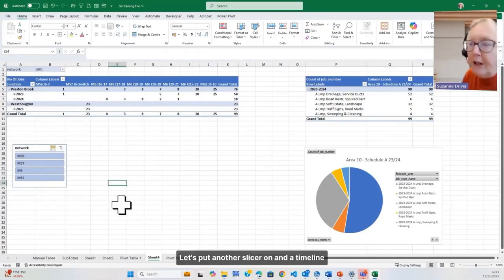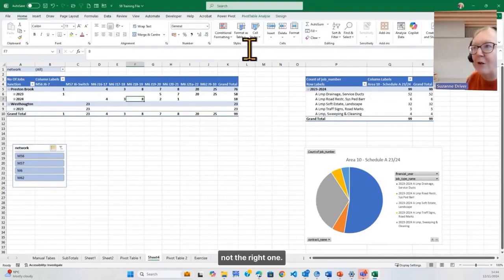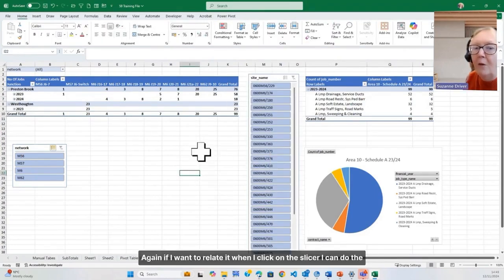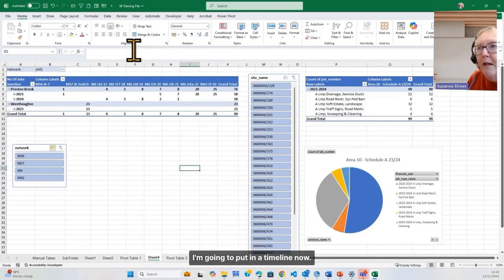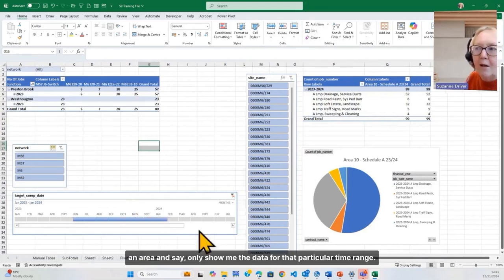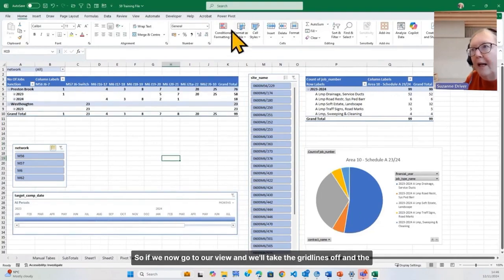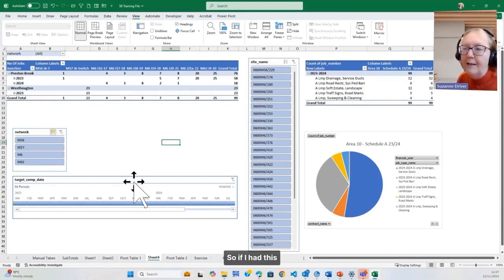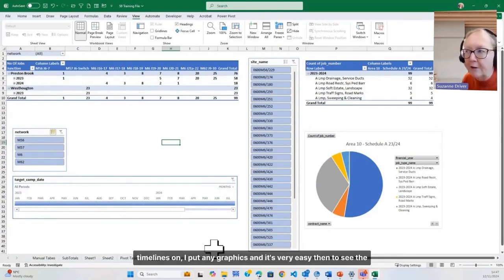Pivot Slicer And Timeline